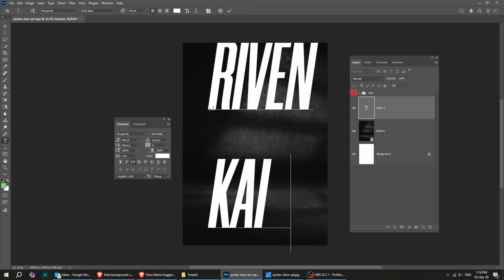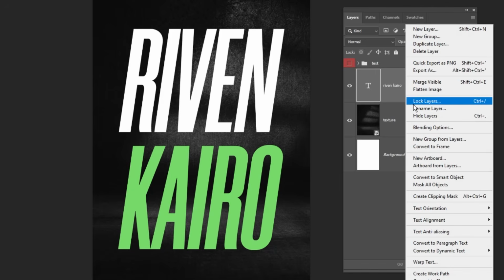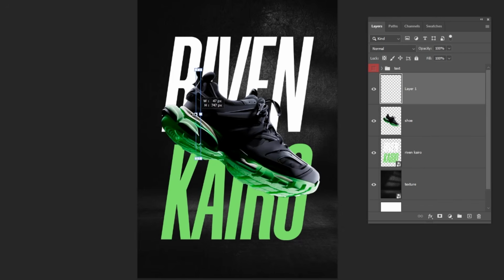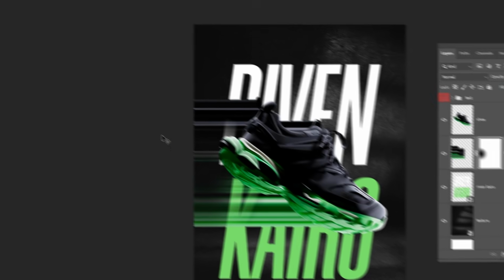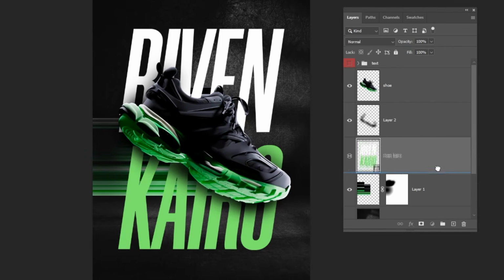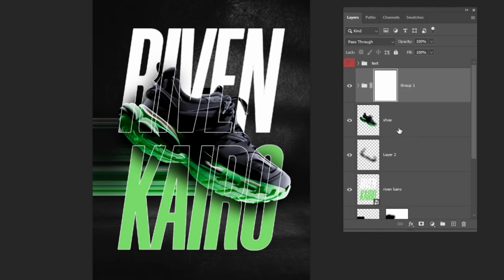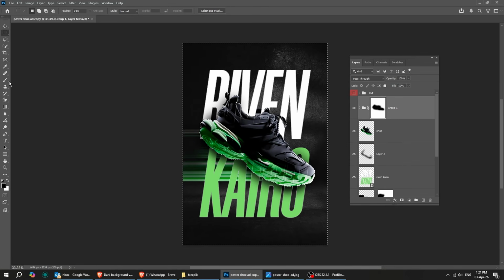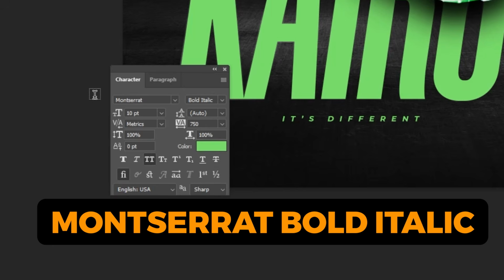Design a Sport Shoe Poster in Photoshop | Step by Step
In this video, you’ll learn how to design a sporty shoe poster in Photoshop from scratch.

0:00 Document setup and text
1:06 Graphic elements processing
2:08 Masking and shadowing
3:05 Applying stroke effects
4:22 Final text and conclusion